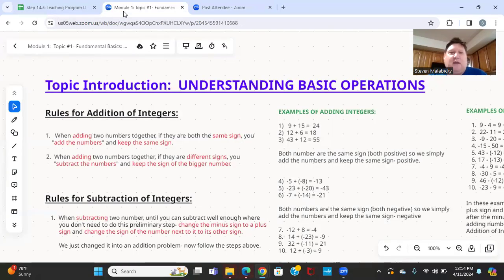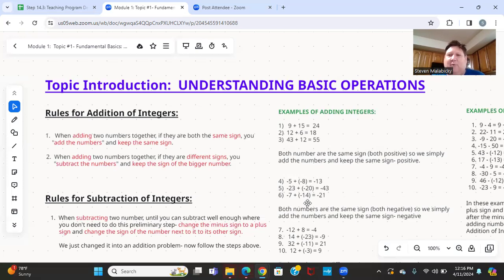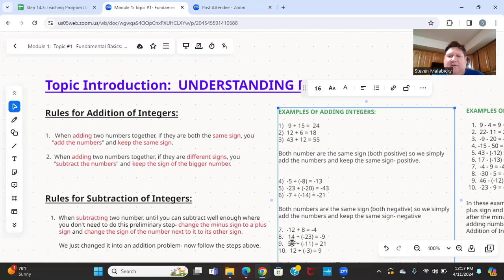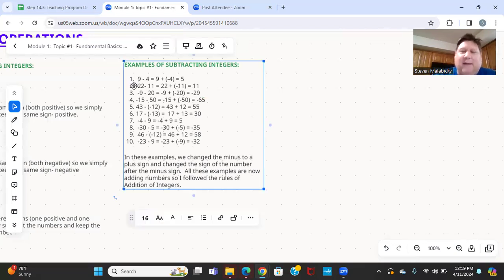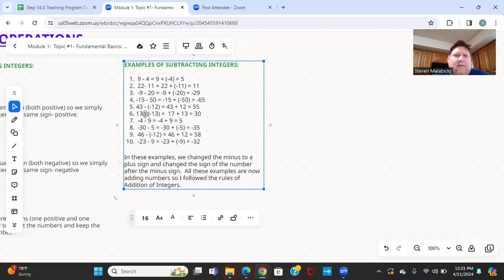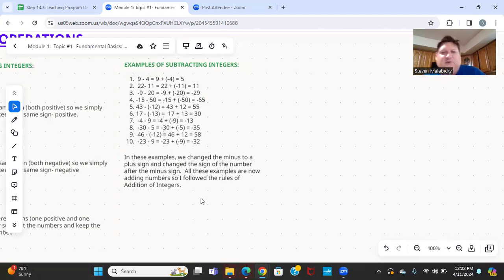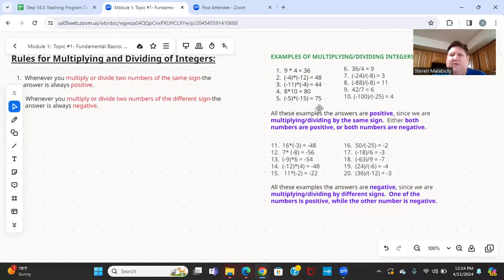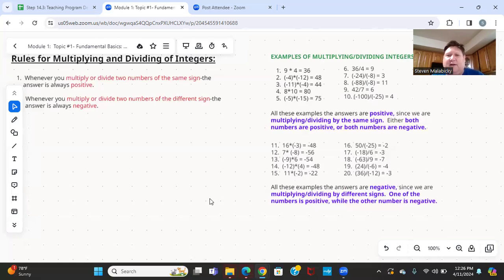SC Alg1 Mod1 Topic Intro Into to Basic Operations